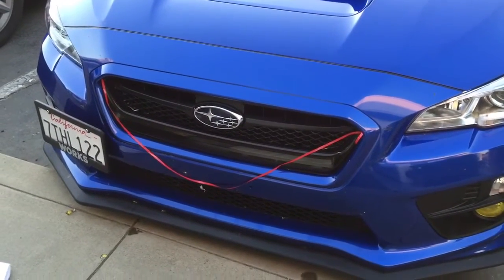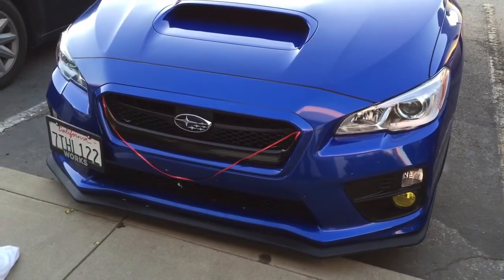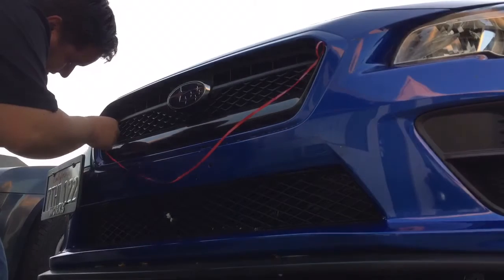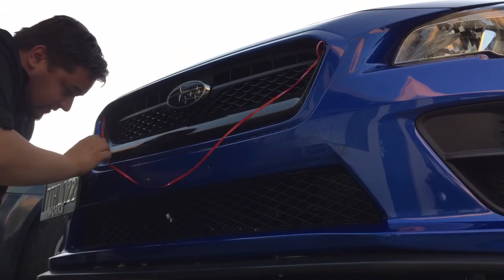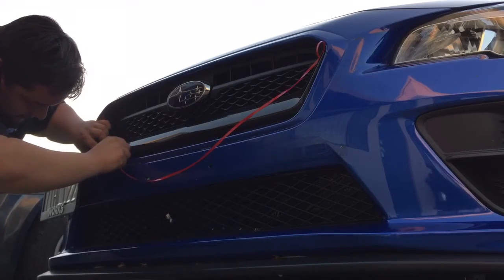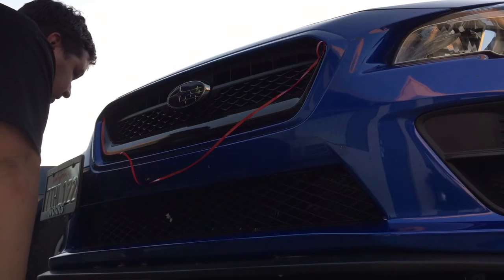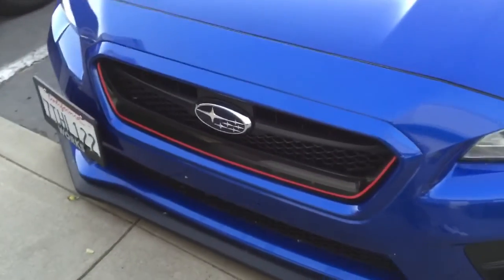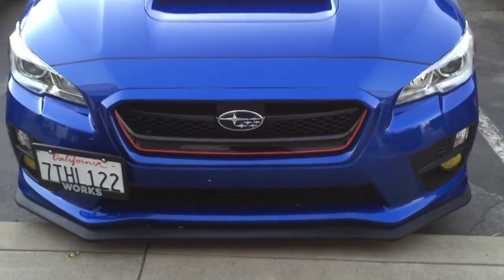2017 WRX: S207 Grille Stripe Install | Subaru WRX 2015 2016 2017 2018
If you would like to get a set of Coop_Nation tags please hit me up and I'll ship a set to you free of charge! Thank you to those who are rocking the tags out there!

Here's another install that will change the look of your front end. This was a really short video because I ran out of space on my iPhone during filming. Take your time when installing this stripe!! You will see every wave in the stripe if you don't take your time with it.